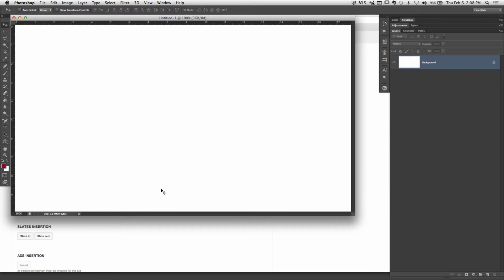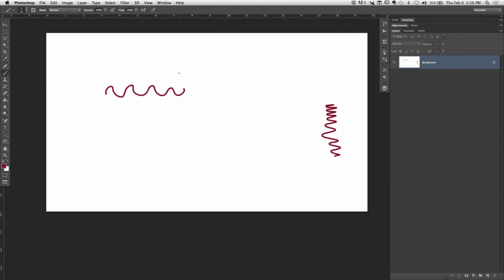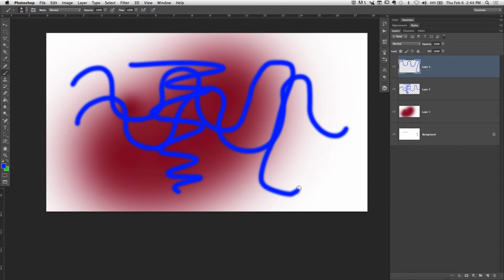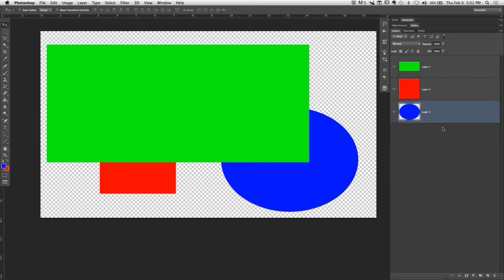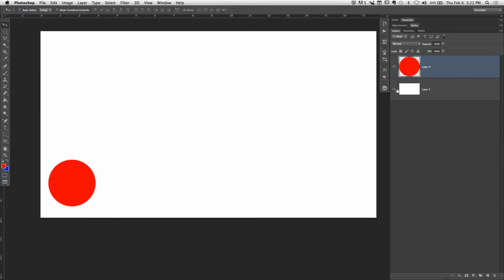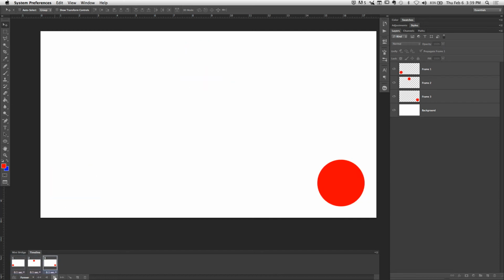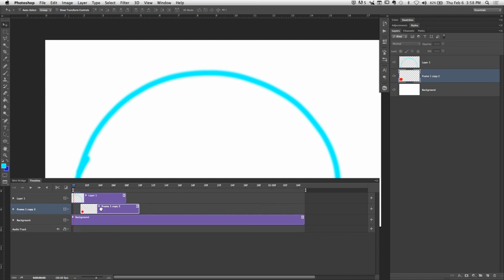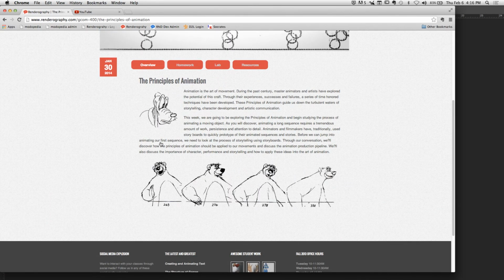GCOM 400 - Week 03